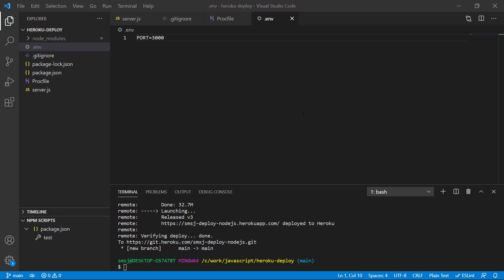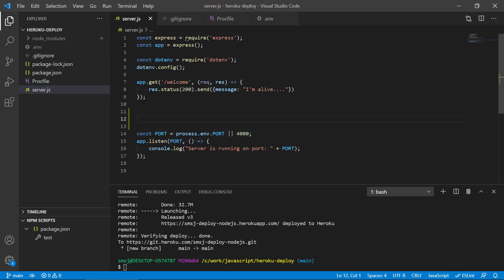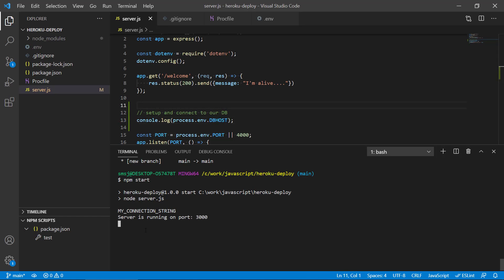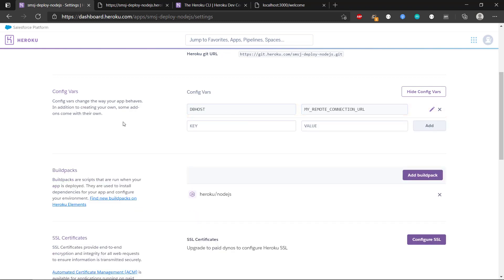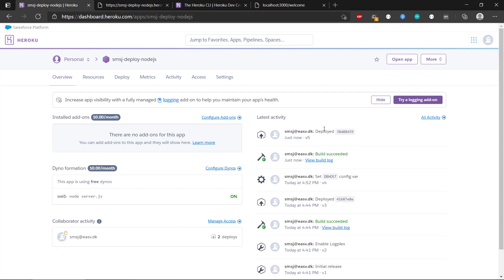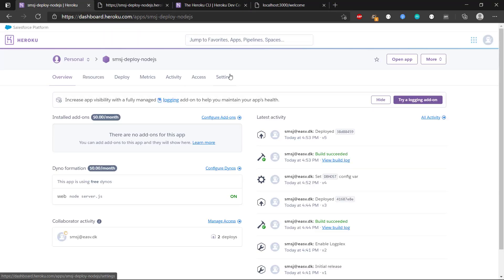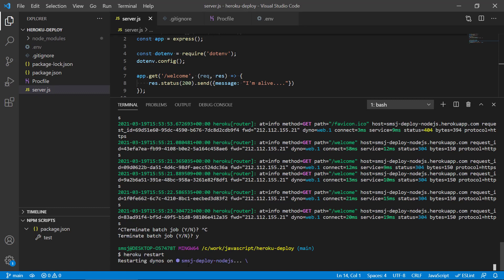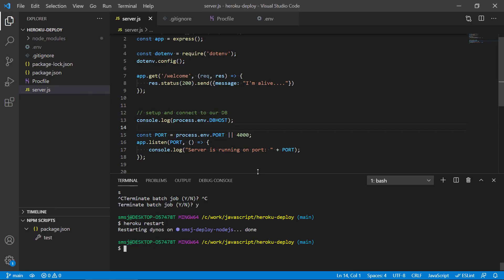Deploying ExpressJS app to Heroku - Setting env variables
In this video I demonstrate how to setup configuration variables in Heroku to store applications environment variable such as database connection string etc.